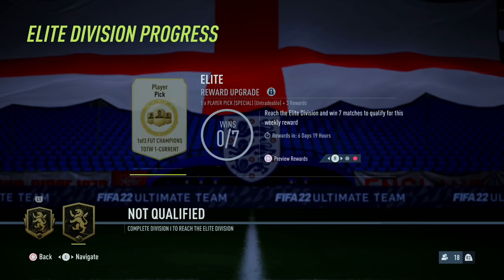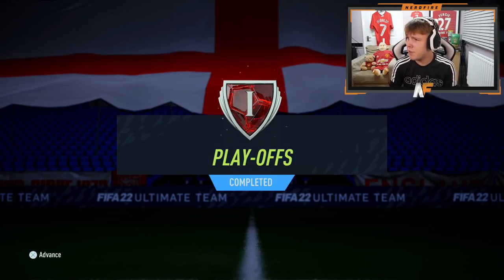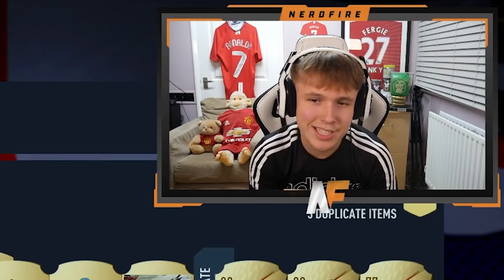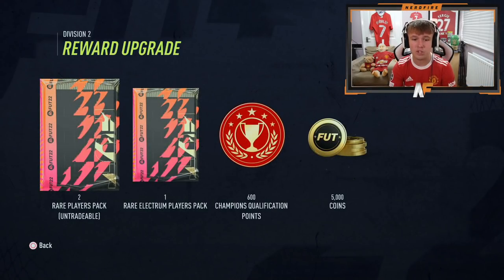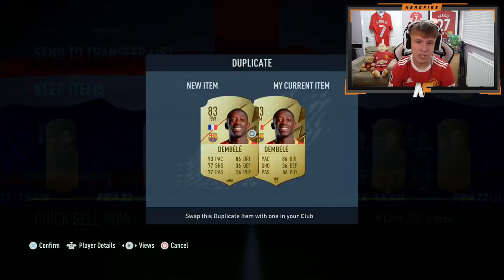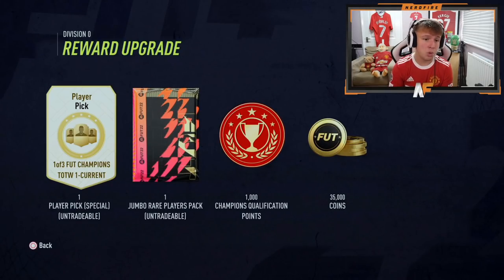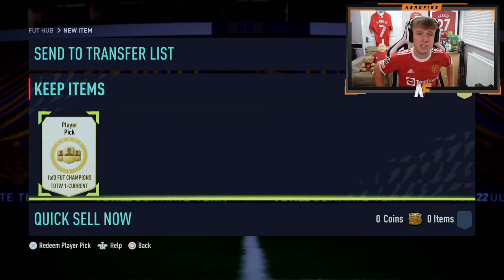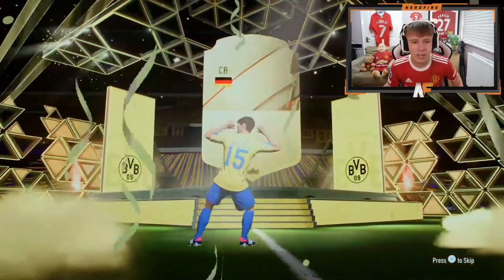Opening The First ELITE Division Rival Rewards in FIFA 22!!!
Hello and welcome to this video with me, Nerdfire. In this video, we opened Elite Division Rival Rewards on FIFA 22!

NerdFire,FIFA 22,FIFA 22 Ultimate Team,Ultimate Team,FUT,Opening The First ELITE Division Rival Rewards in FIFA 22! FIFA22,first elite division rival rewards fifa 22,elite division rival rewardsfifa 22,fifa 22 elite div rivals,fifa 22 elite rewards,elite division rival packs,ea sports,football,Castro1021,Bateson87,NepentheZ,ItsHaber,DannyAarons